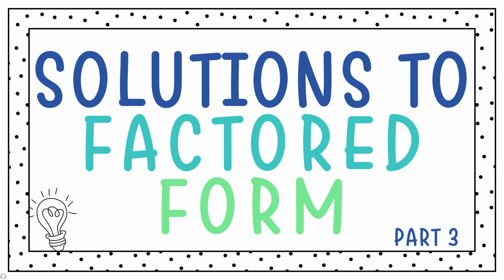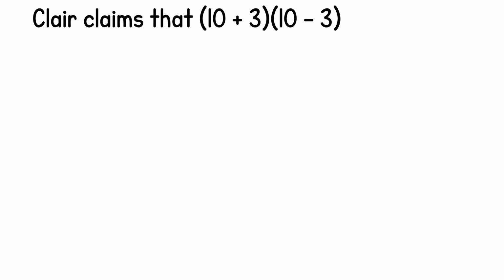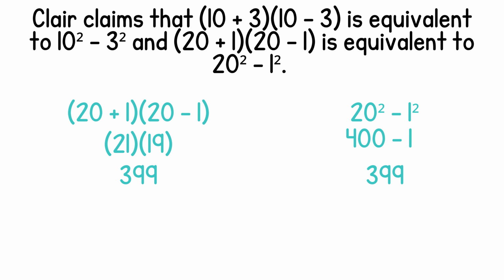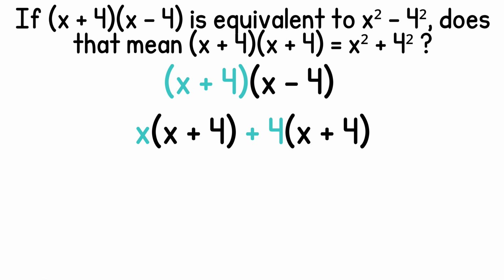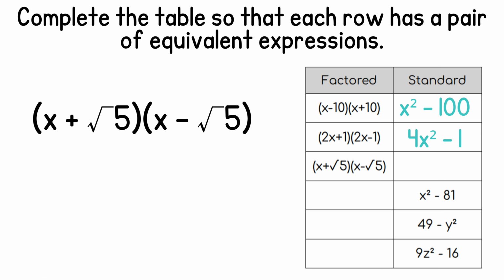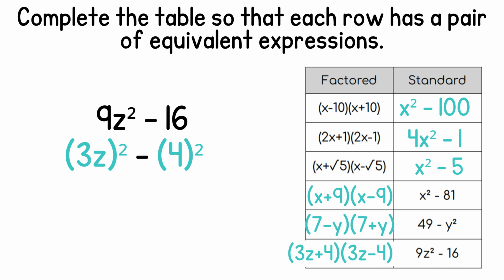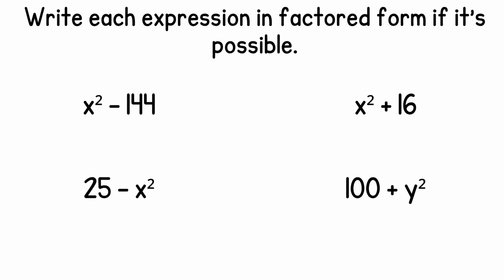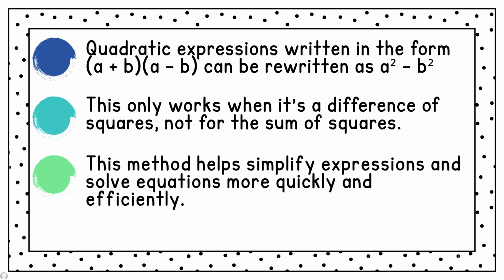Factoring the Difference of Perfect Squares | Quick & Easy Method!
In this video, you'll learn how to recognize and factor expressions using the difference of perfect squares pattern: a² - b² = (a−b)(a+b)
We'll walk through clear examples to help you spot perfect squares and apply the rule confidently.

🎯 What You’ll Learn:
✔️ What makes a number or variable expression a perfect square
✔️ How to factor using the difference of squares pattern
✔️ Why this method works and how it simplifies solving equations
✔️ Tips for quickly identifying and factoring these expressions

A fast and powerful technique for factoring special types of quadratics!